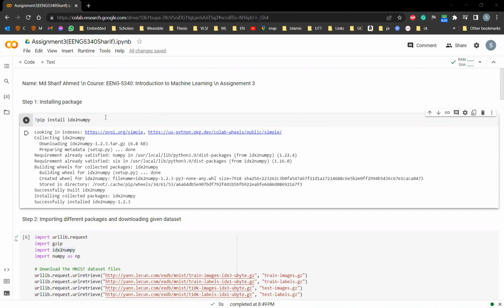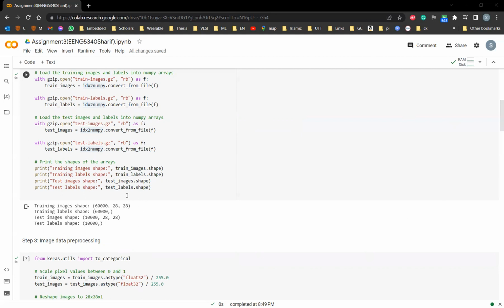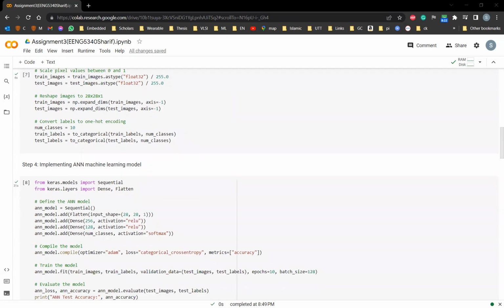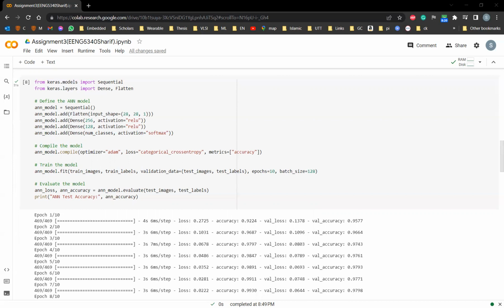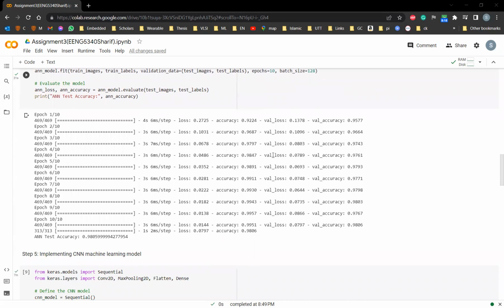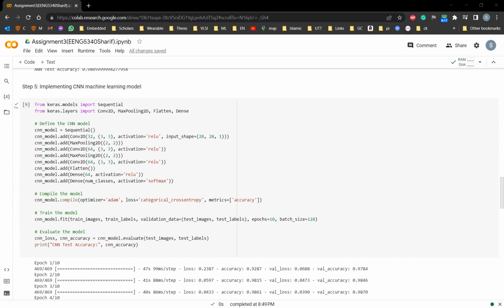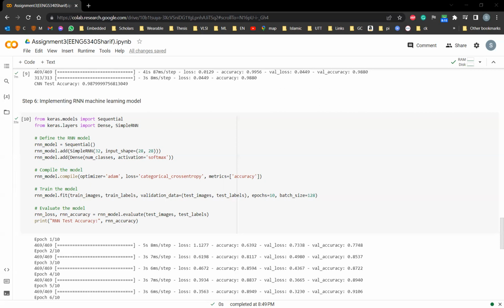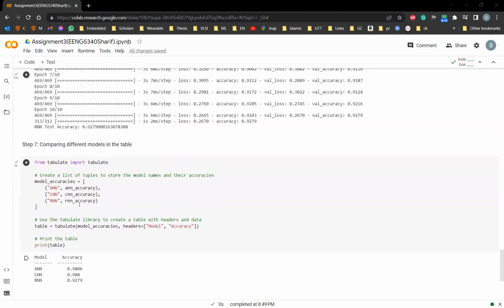Assignemt 3 sharif Introduction to Machine Learning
EENG 4350 and EENG 5340      Spring 2023
Assignment 3

We have three different types of neural networks in machine learning and artificial intelligence:
1. Artificial Neural Network (ANN): An Artificial Neural Network (ANN) is a type of machine learning model that is inspired by the structure and function of biological neurons in the human brain. ANN is made up of a large number of interconnected artificial neurons organized into layers. These neurons are designed to process and transmit information in a way that allows the network to learn patterns and make predictions. ANNs are commonly used for tasks such as classification, regression, and pattern recognition.
2. Convolutional Neural Network (CNN): A Convolutional Neural Network (CNN) is a type of neural network commonly used for image and video analysis. The key feature of CNNs is their ability to automatically extract and learn spatial features from images through the use of convolutional layers. These layers consist of filters that slide across the input image, capturing relevant features at each location. CNNs are commonly used for tasks such as object detection, image classification, and image segmentation.
3. Recurrent Neural Network (RNN): A Recurrent Neural Network (RNN) is a type of neural network designed to handle sequential data, such as speech or text. RNNs use loops to process information over time, with each step in the sequence feeding information into the next. The key feature of RNNs is their ability to maintain an internal memory state, allowing them to learn and generate sequences of variable length. RNNs are commonly used for tasks such as language translation, speech recognition, and sentiment analysis.

and implement ANN, CNN and RNN and compare their result.
Make sure to share your Google Colab link with me. Note that you should explain and record your code in 3 minutes and send me a link to your YouTube link.